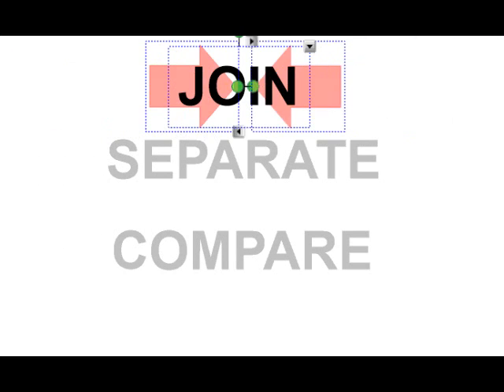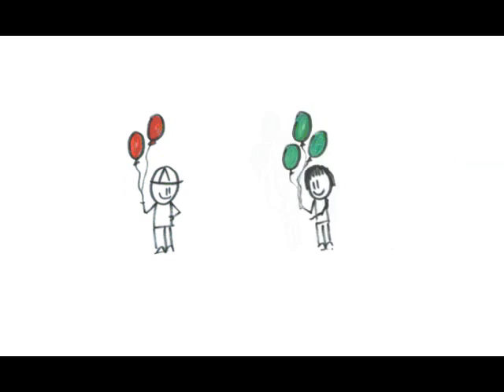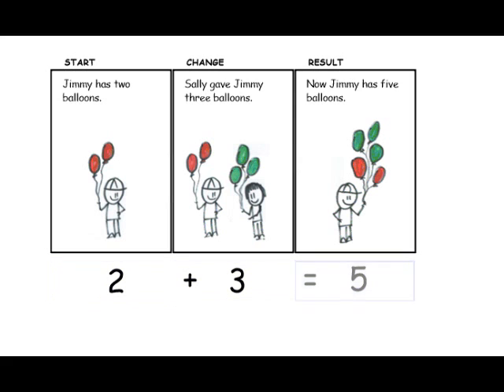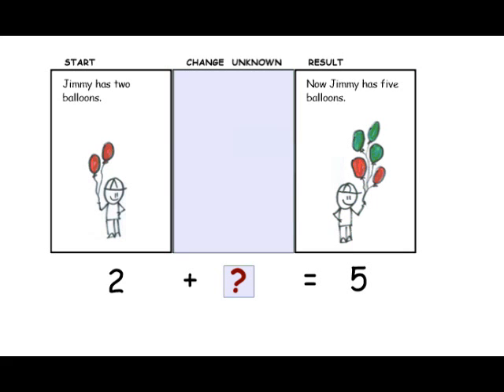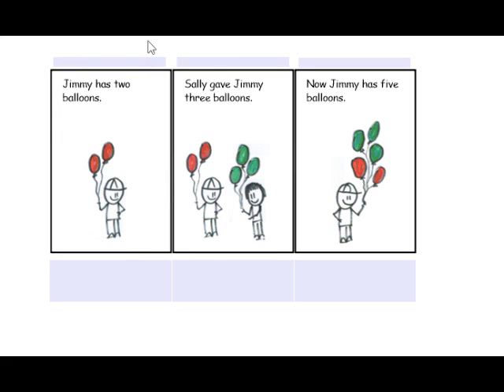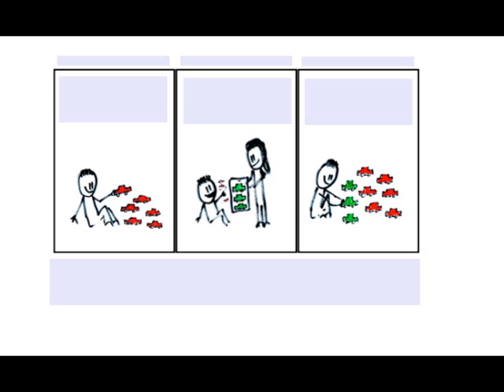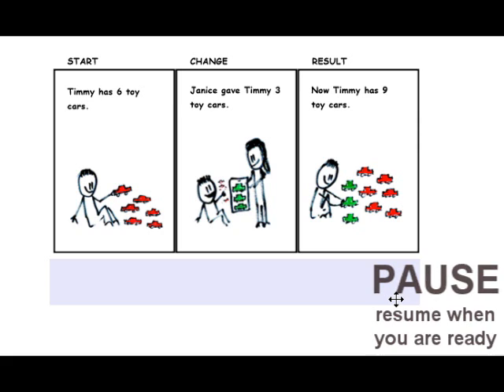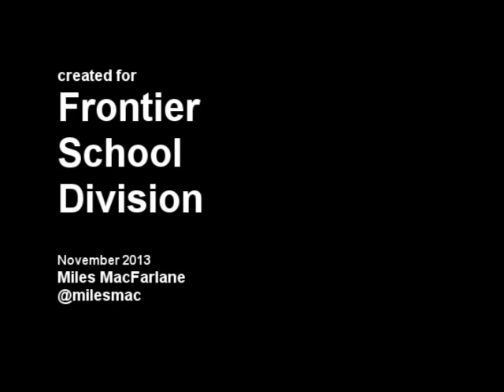Join Type Problems: Math Problem Solving Strategies for Teachers